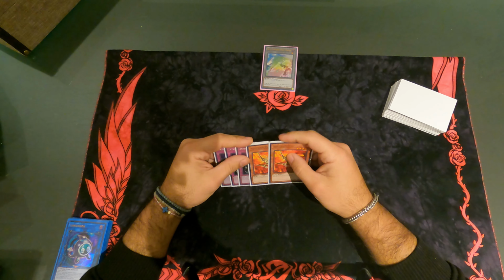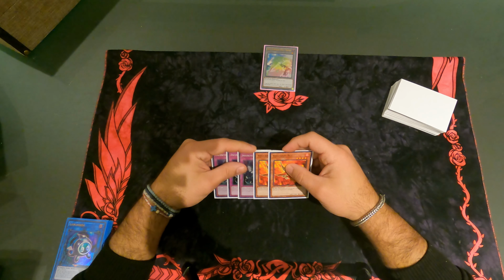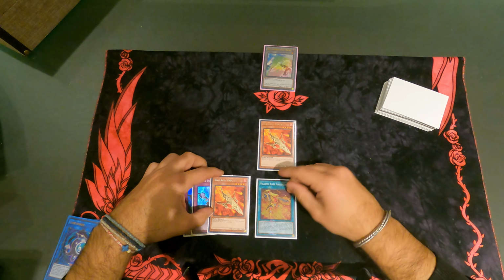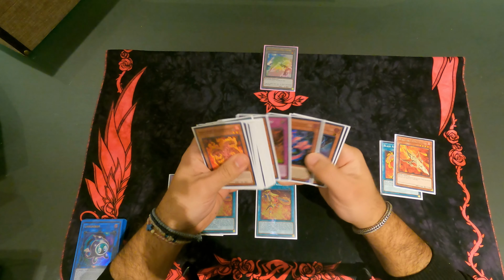Auto win Volcanic Snake-Eye Combo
Volcanic Rocket + any level 4 monster = This Combo
Will be posting 2 and 1 card combos for my volcanic snake eye deck.